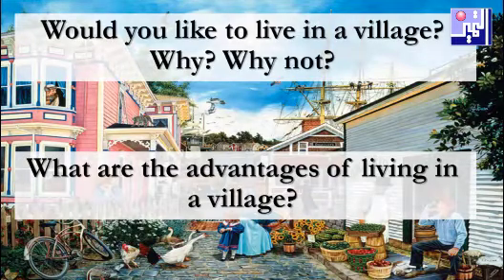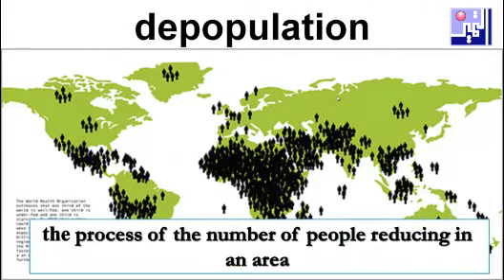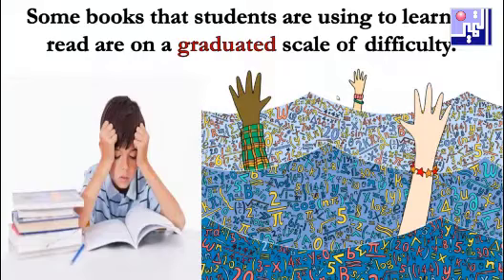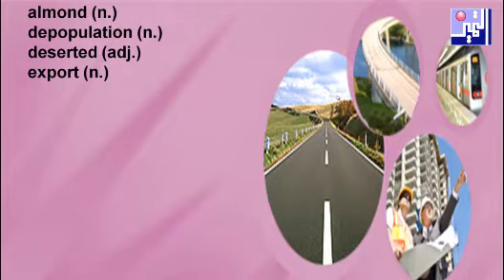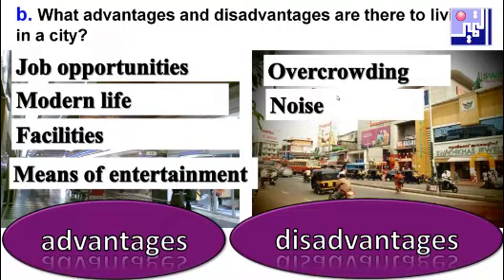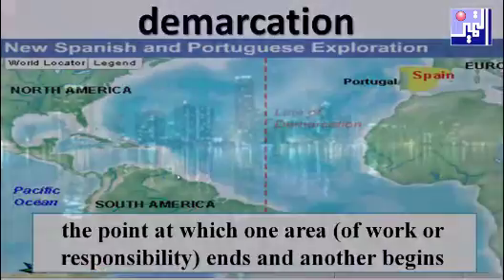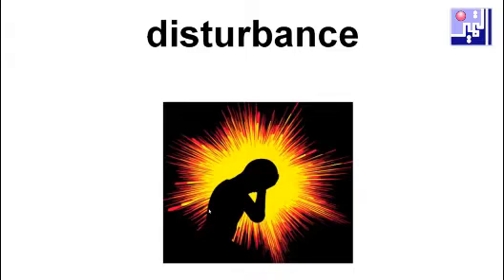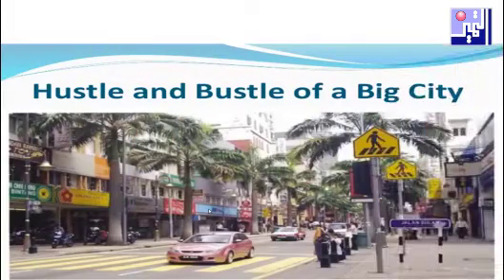الصف الثاني عشر - اللغة الإنجليزية - Unit 8 - Town and country - مارس 2020 - مدرسة التميز النموذجية